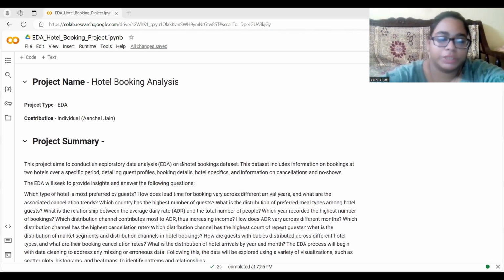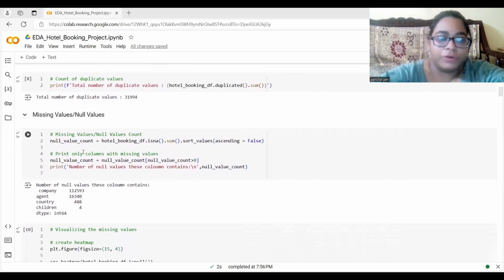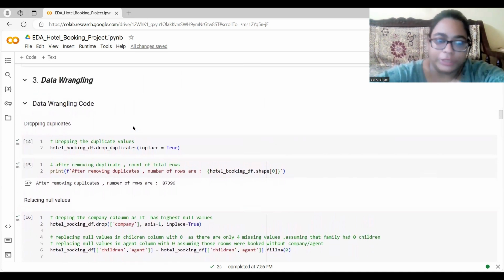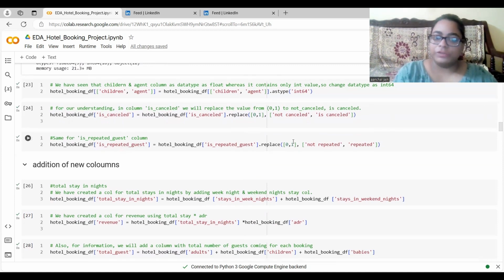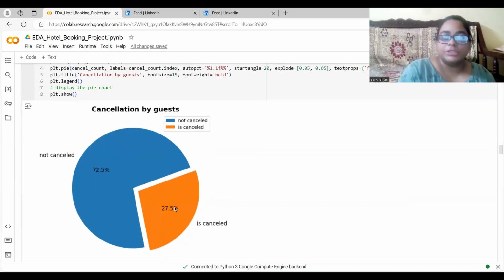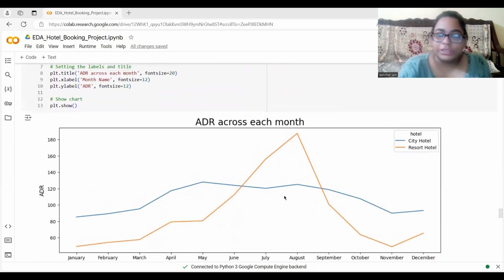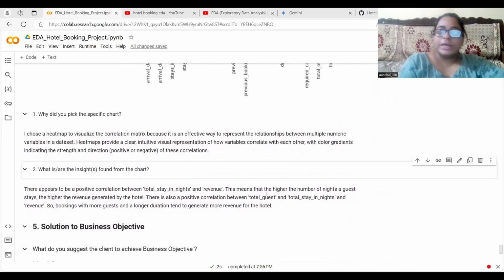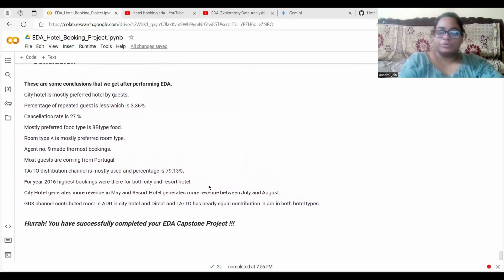Module 2 | Capstone project 2 | Hotel booking analysis EDA (Alma Better)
🔍 Dive into an in-depth exploratory data analysis (EDA) of hotel booking data in this capstone project! 🏨 Learn how to uncover insights and trends, enhance your data analysis skills, and discover how to interpret and visualize data effectively.

In this video, we cover:

Univariate and Bivariate Analysis
Visualization Techniques
Key Findings and Insights
Whether you're an aspiring data scientist or a seasoned analyst, this project will boost your analytical abilities and provide practical knowledge. 📊✨